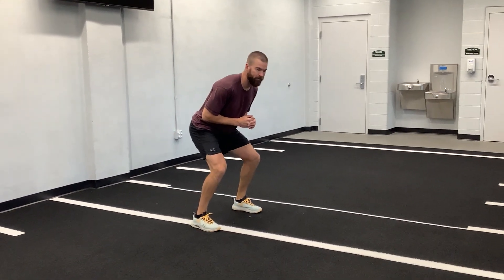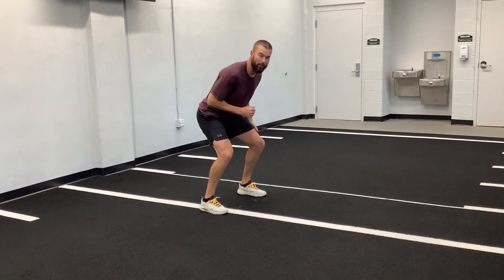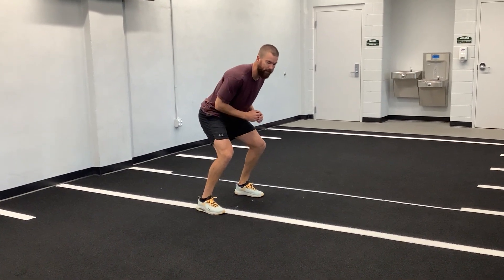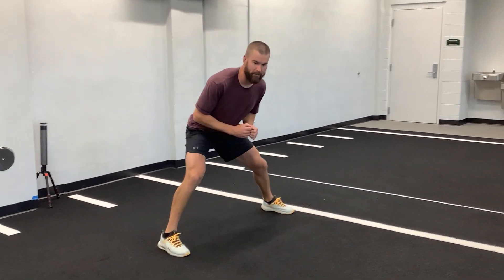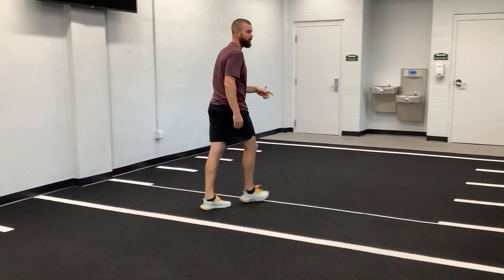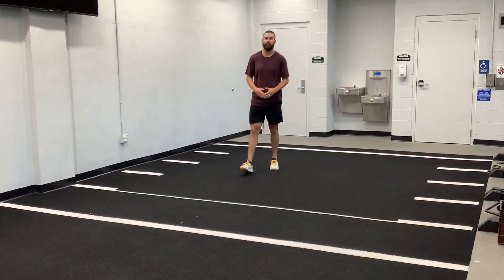Shuffle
Get into a low athletic position, push off your back leg as your reach with your front leg, make sure not to touch or cross your feet during the shuffle